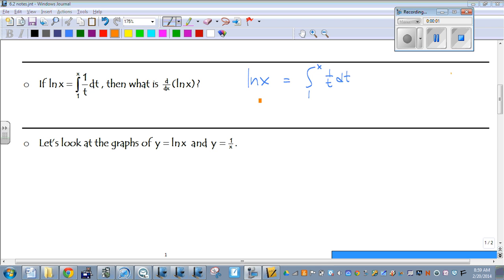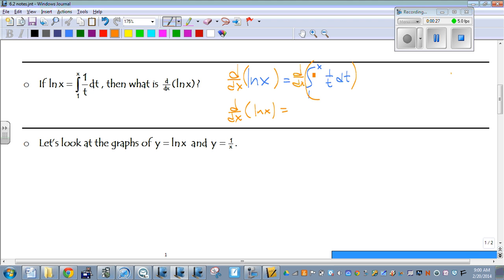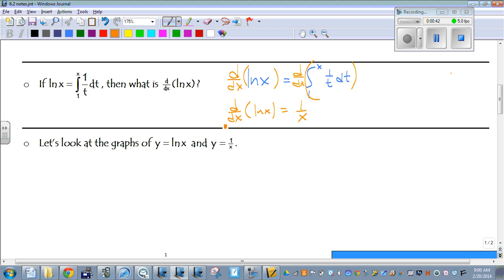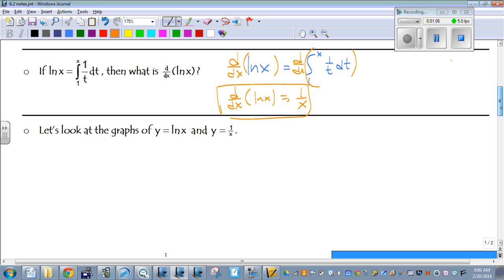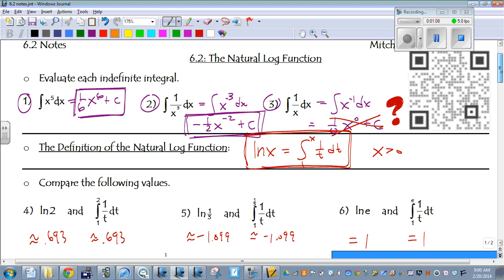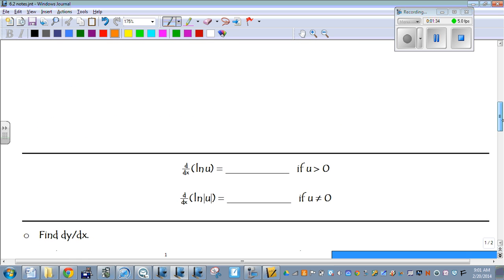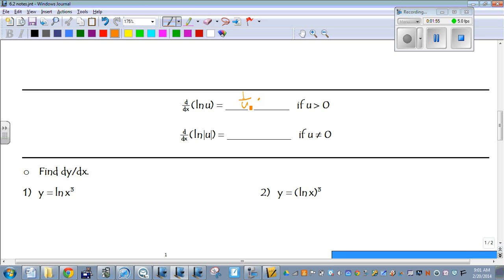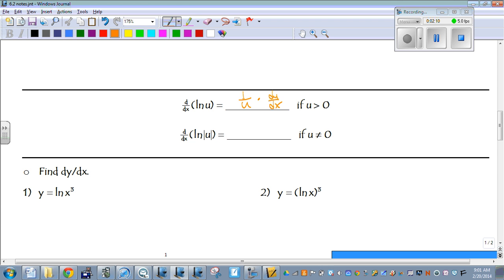Calculus 6 2 Notes Derivative of lnx